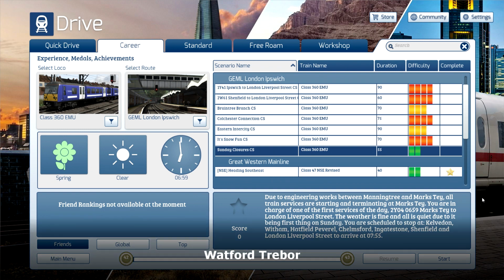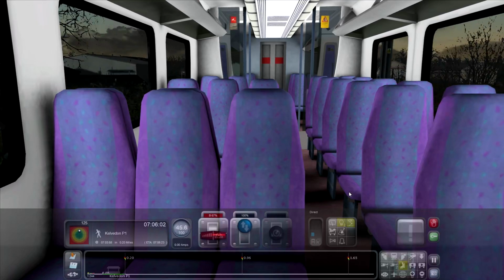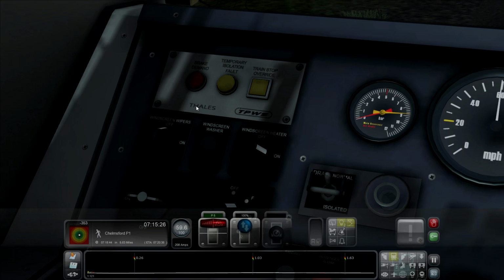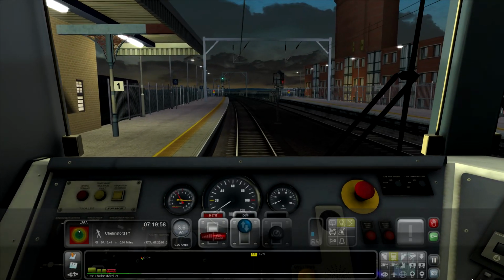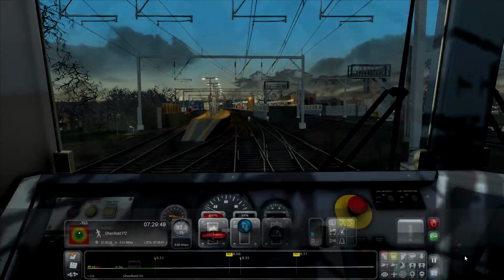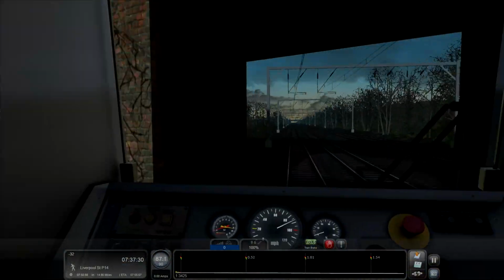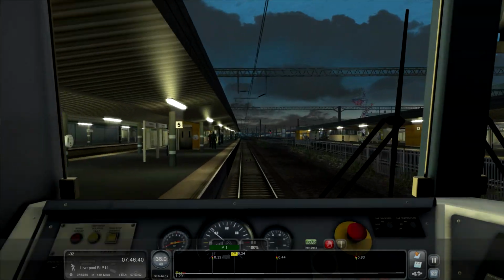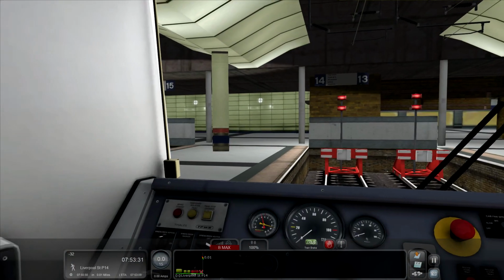[TS2019] Train Simulator 2019 64Bit: GEML Ipswich - Sunday Closures (360 EMU)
Today we'll be taking out the class 360 EMU and taking it in to London Liverpool Street. We start off running late, but manage to claw it back towards London!

The hustle and bustle of the UK’s capital city and the sprawling countryside of Essex and East Anglia come together in one fantastic modern route for Train Simulator.

The 19th Century London Liverpool Street is the City terminus point of the Great Eastern Main Line before the line winds through the suburbs of London and past the Olympic Park, into Essex and on to Suffolk.

DLC: Great Eastern Main Line London-Ipswich Route Add-On
Scenario: Sunday Closures
Loco: Class 360 EMU

You can buy the Train Simulator: Great Eastern Main Line London-Ipswich Route from the steam